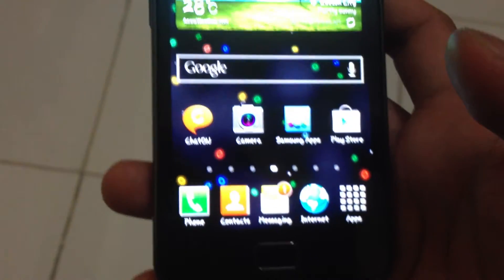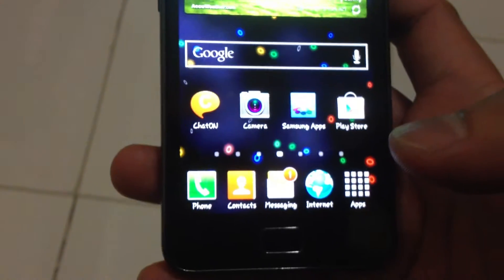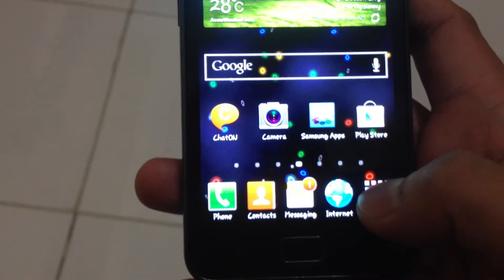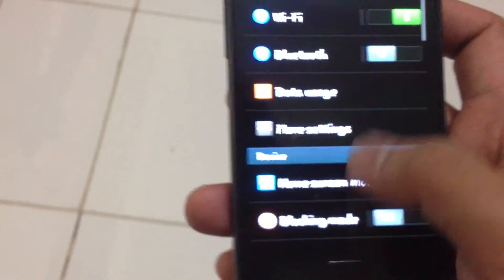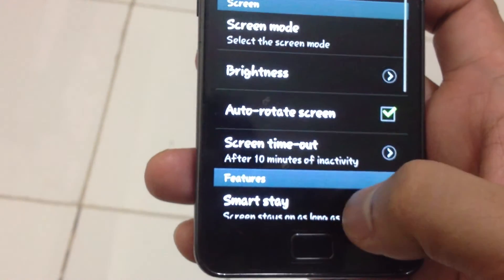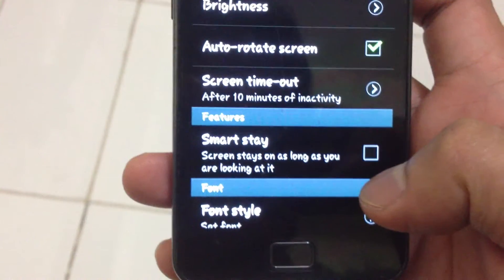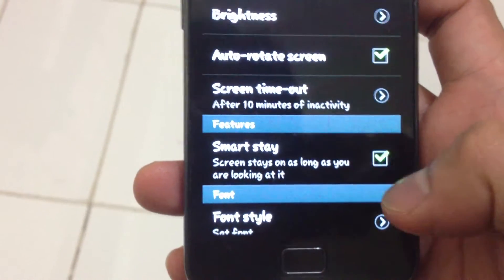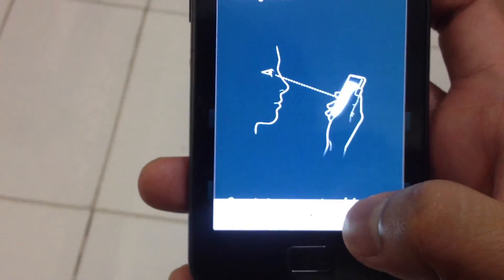How To Enable Smart Stay On Samsung Galaxy S II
Do you want to enable Smart Stay on Samsung Galaxy S II to enable the screen to stay on while you are reading long emails, SMS, or eBooks? Here's the steps to enable it.